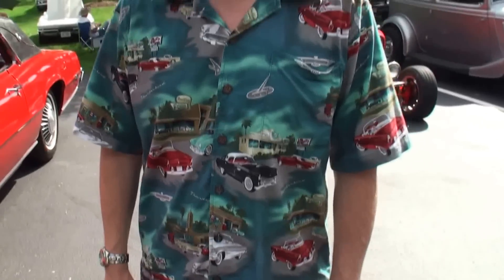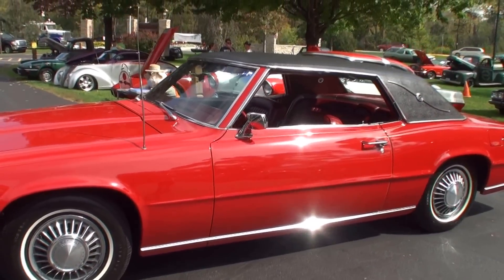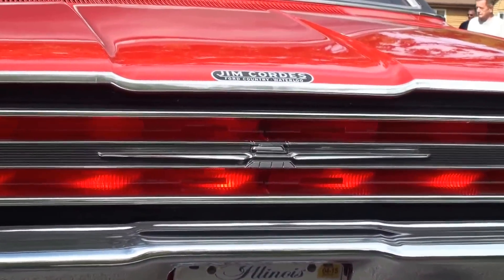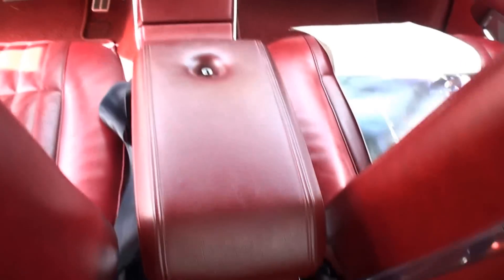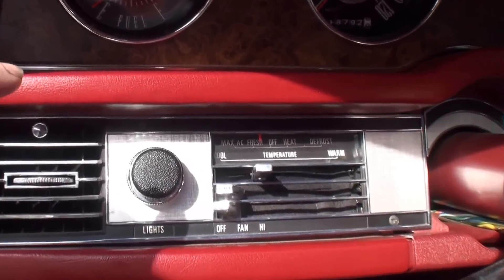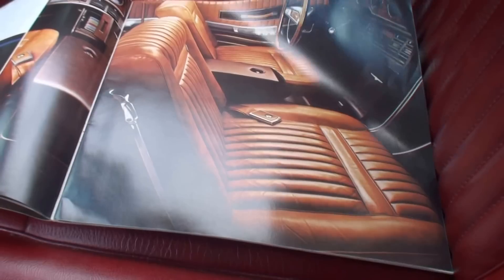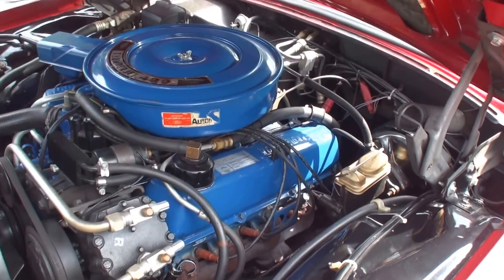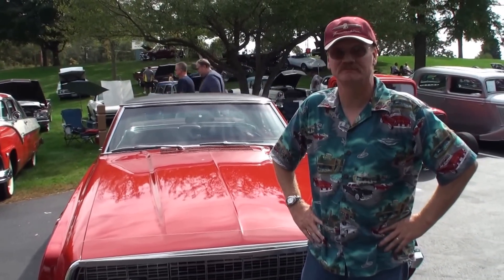1968 Ford Thunderbird T Bird Landau Coupe with a 429 engine - My Car Story with Lou Costabile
On "My Car Story" we're in Huntley IL at the Huntley Fall Fest 2014 Car Show on 9-27-14.

We're looking at a 1968 Ford Thunderbird T Bird Landau Coupe with a 429 engine.

The car's Owner is Kevin Fangman.  His Grandfather bought this car new.  He purchased the car from his Grandmother to keep the car in the family.